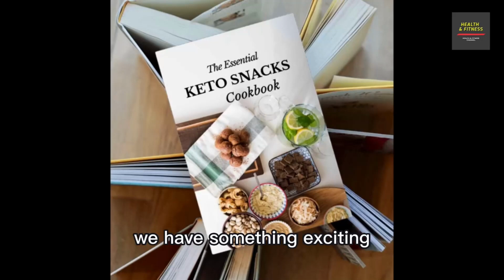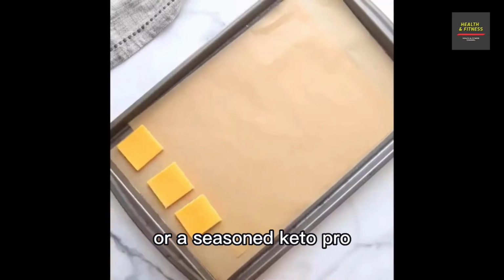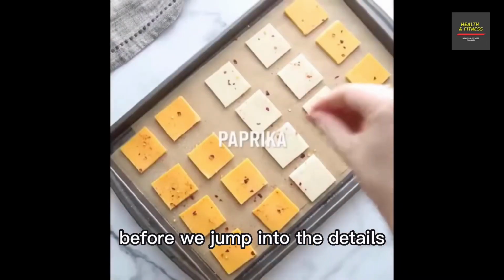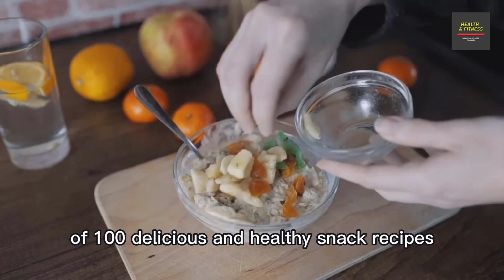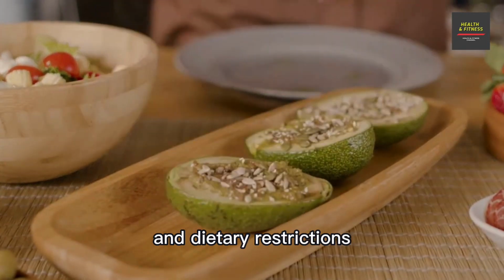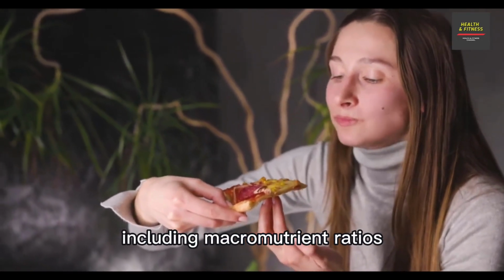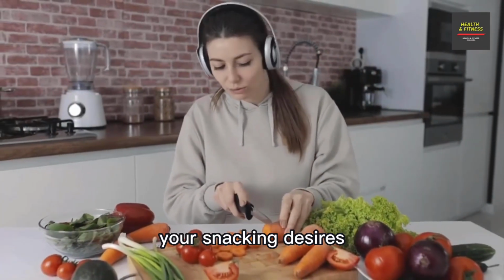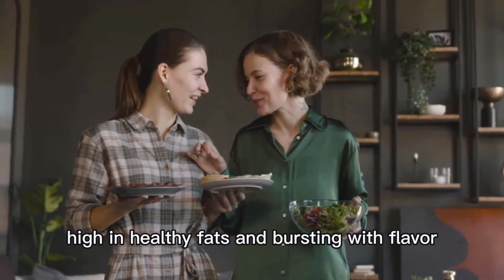Keto Snacks Cookbook Review | A Delicious Journey into Low-Carb Snacking!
In this video, we delve into the highly anticipated "Keto Snacks Cookbook" by the renowned Louise Hendon. Whether you're new to the ketogenic lifestyle or a seasoned keto pro, this comprehensive cookbook offers 100 delicious and healthy snack recipes, tailor-made for those following a low-carb diet. Louise Hendon's expertise shines through as we explore the mouth-watering options that cater to various taste preferences and dietary restrictions.

Discover the secrets of successful keto snacking, including ingredient substitutions and ketosis maintenance, making this cookbook ideal for both beginners and experienced keto enthusiasts. We put these recipes to the test to ensure they are not only keto-friendly but also incredibly tasty!

If you're tired of bland snacks and want to indulge in delicious and healthy keto-friendly treats, check out Louise Hendon's "Keto Snacks Cookbook." Your taste buds will thank you!

Keto Snacks Cookbook
Louise Hendon
Keto Snacking
Low Carb Recipes
Ketogenic Diet
Healthy Snacks
Keto Cookbook Review
Low-Carb Lifestyle
Ketosis
Keto Diet Tips
Keto-Friendly
Delicious Keto Snacks
Keto Bites
Guilt-Free Snacking
Louise Hendon Cookbook
Keto Taste Test
Keto Food Ideas
Keto Meal Prep
Low Carb Diet
Ketosis Maintenance